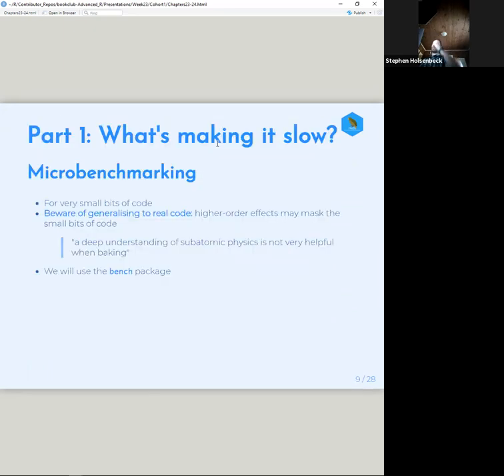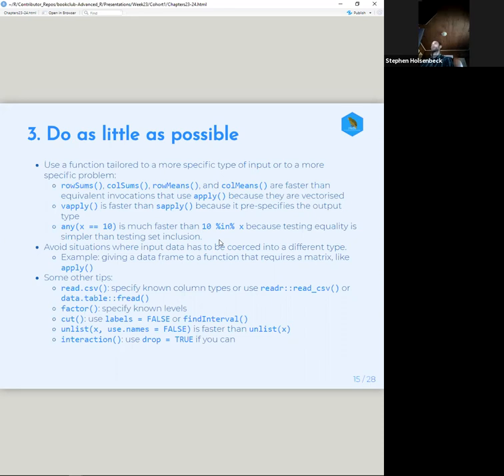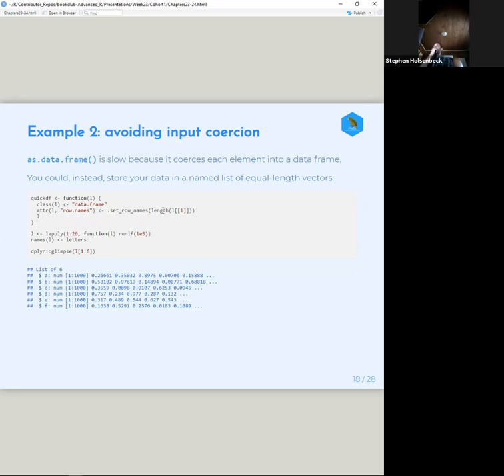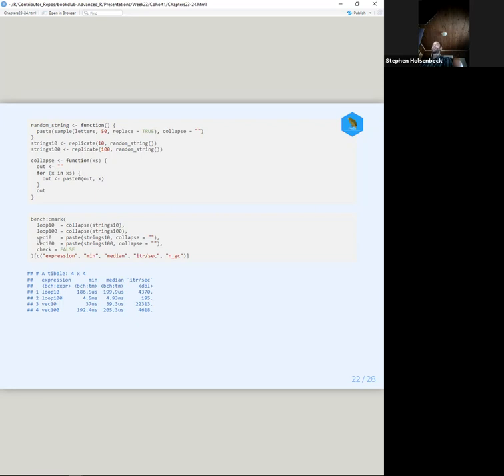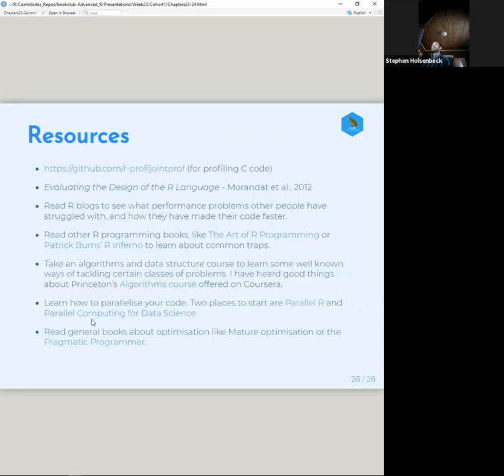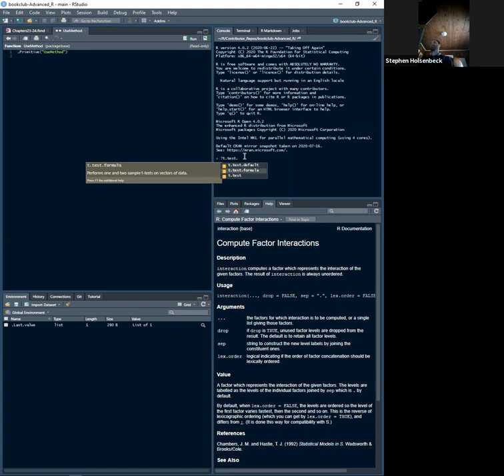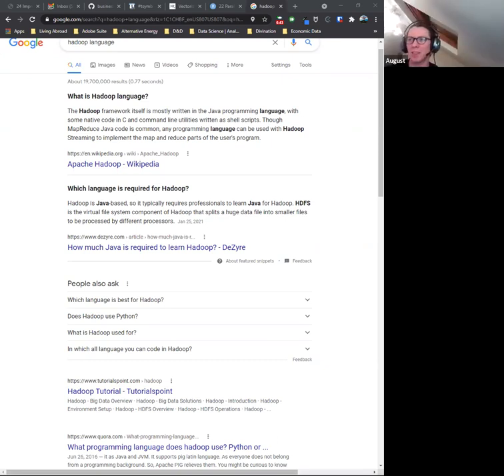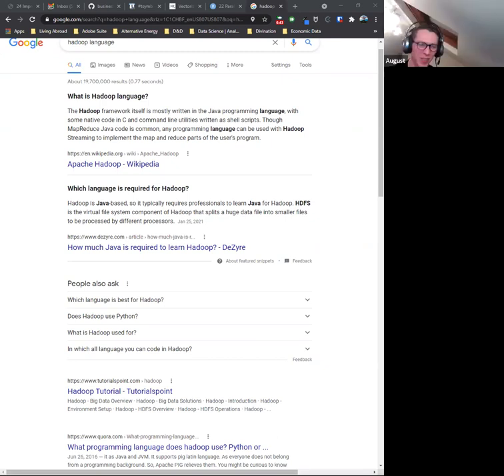Advanced R Book Club: Improving performance (advr04 24)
Stephen Holsenbeck presents Chapter 24 ("Improving performance") from Advanced R by Hadley Wickham on 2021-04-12, to the R4DSCommunity Book Club (cohort 4).